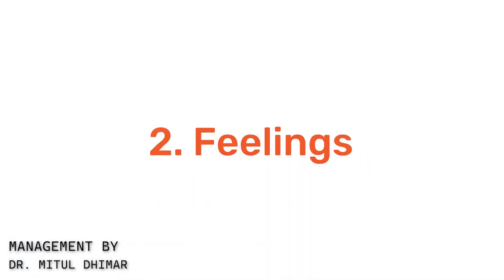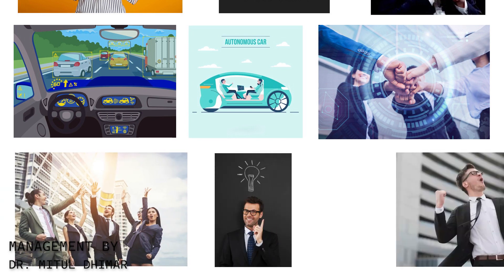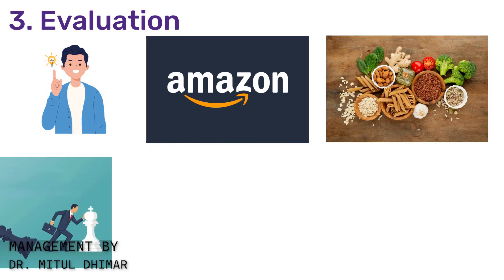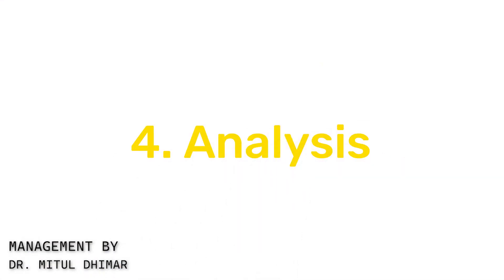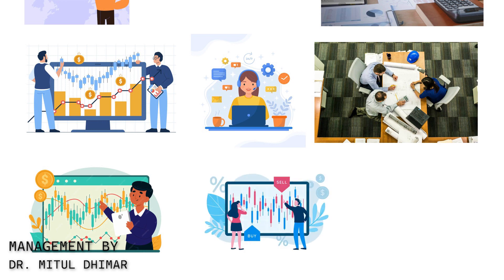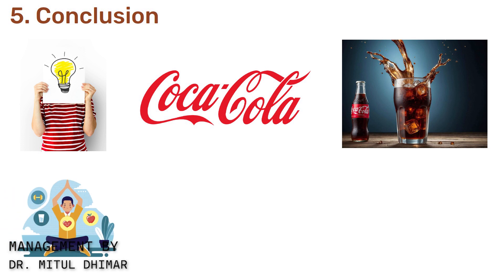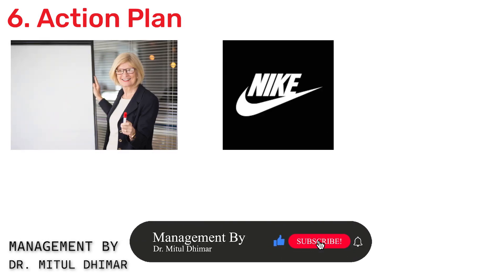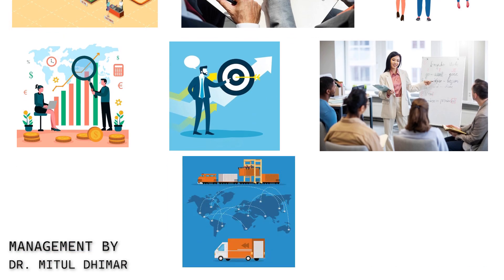Gibbs reflective 6 stage model / Gibbs reflective cycle with examples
This video is all about 6 stages gibbs reflective model which is also known as gibs reflective cycle.

In total 6 steps are involved in this video. Started with description followed by feelings, evaluation, analysis, conclusion and ends with action plan. Each and every stage is explained with different examples.

I hope you like my video on gibbs reflective 6 stage model.

Timestamp
00:00 Welcome to my channel management by dr mitul dhimar
00:27 Description
00:50 Feelings
01:16 Evaluation
01:42 Analysis
02:05 Conclusion
02:27 Action plan